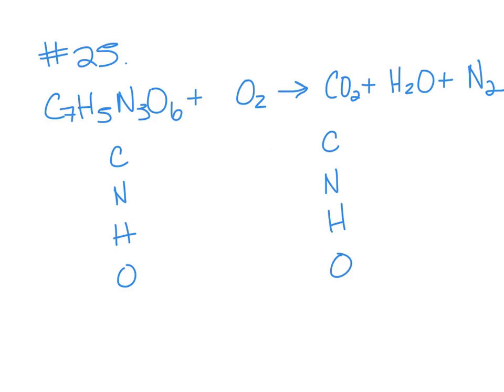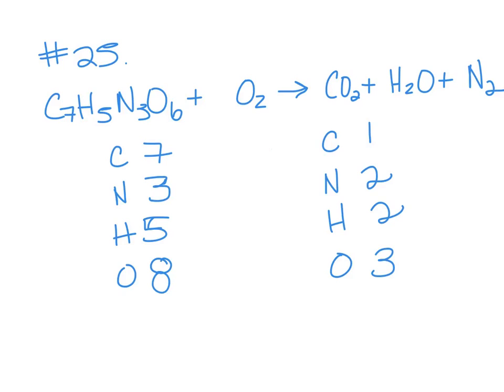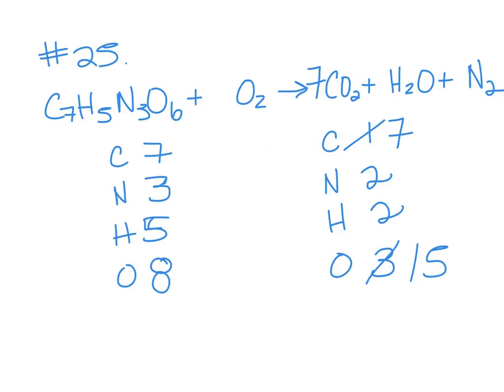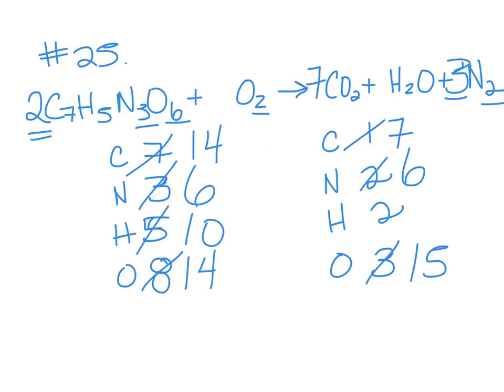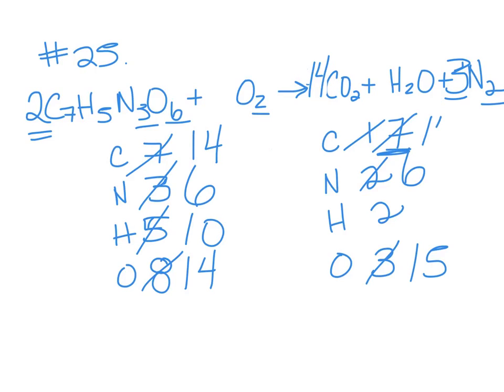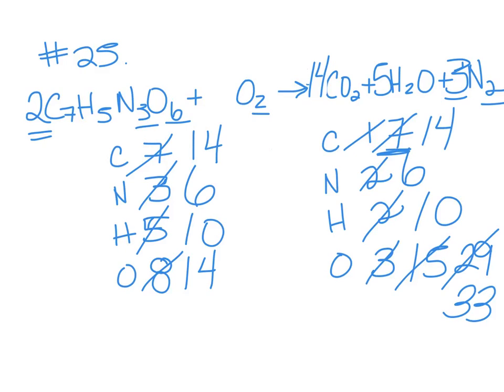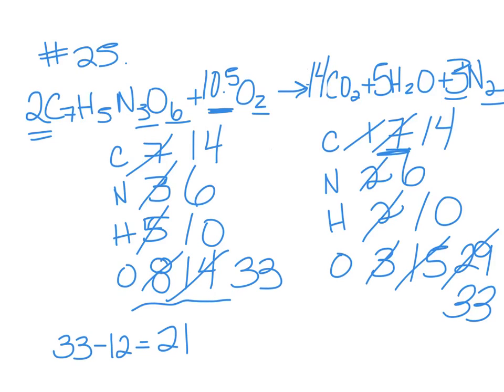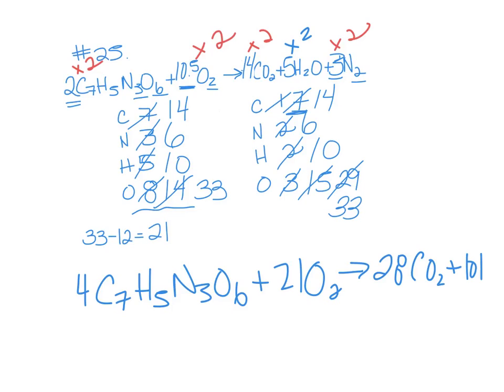U3-Balancing Equations Q25